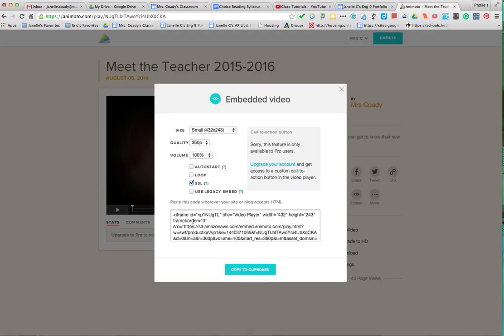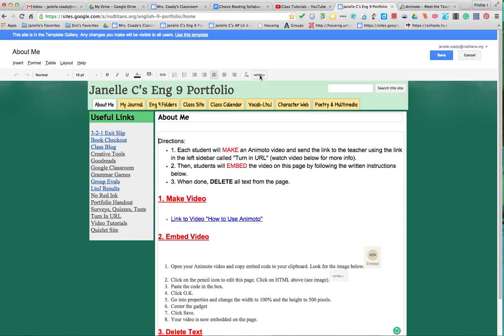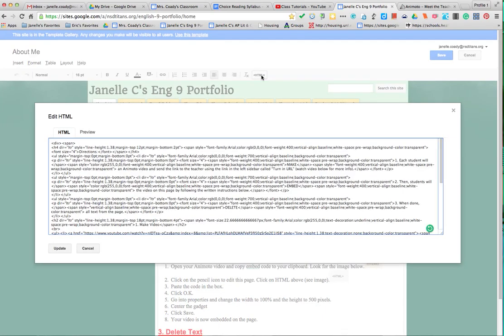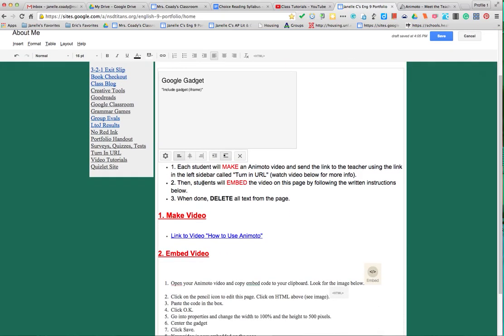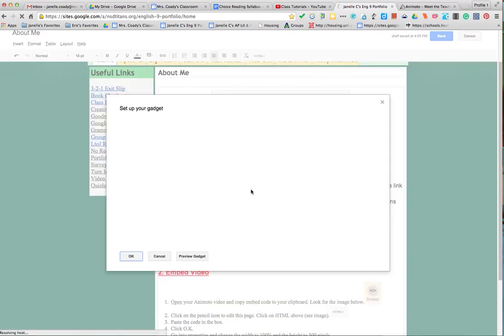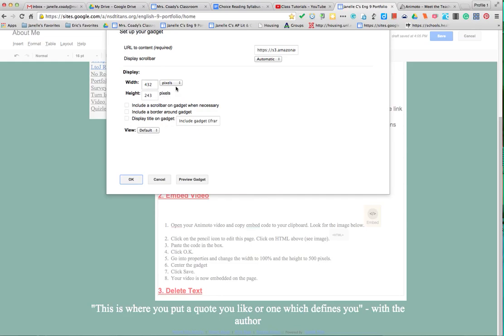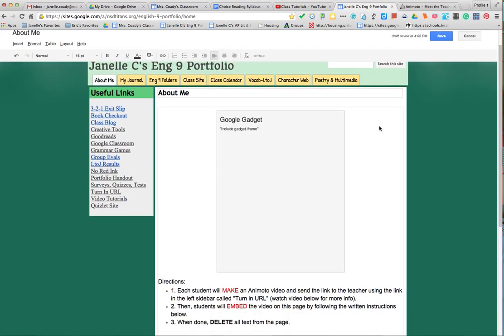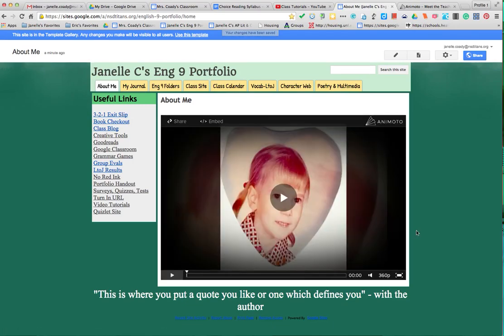Embed Animoto Video on Google Site